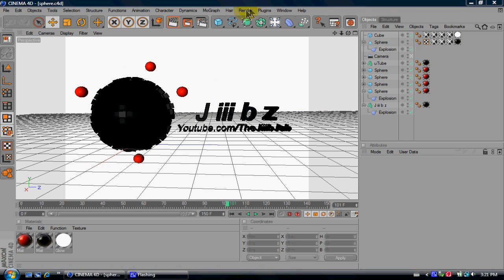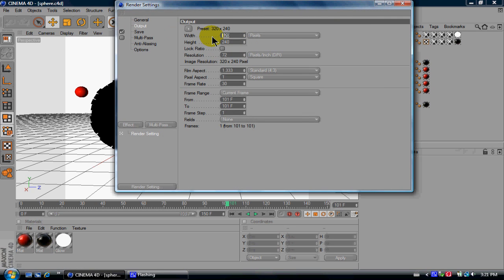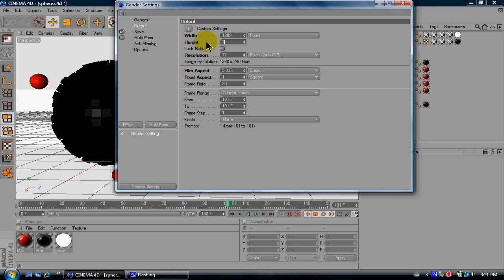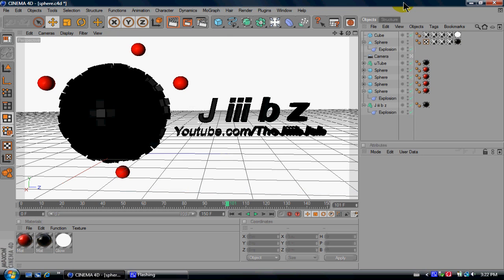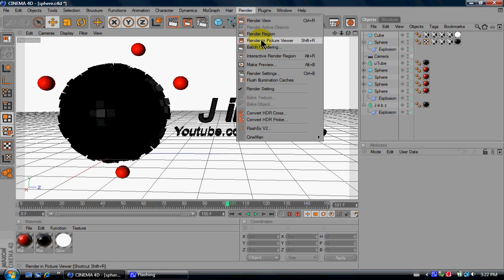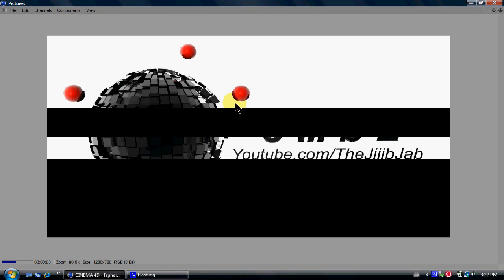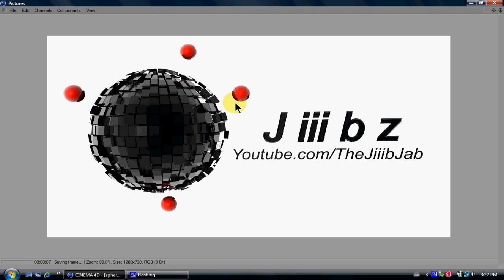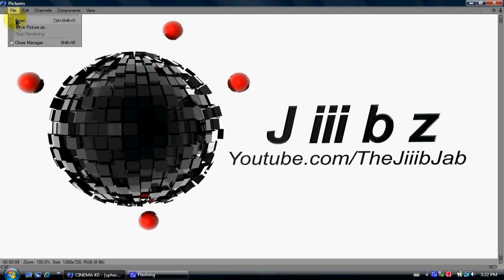How To: Render Images in Cinema 4D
Pretty basic stuff.